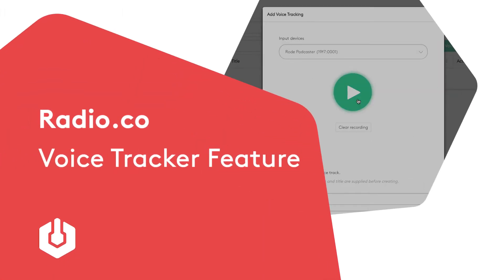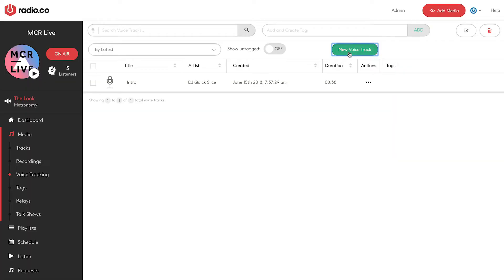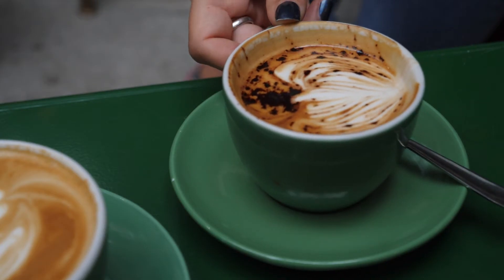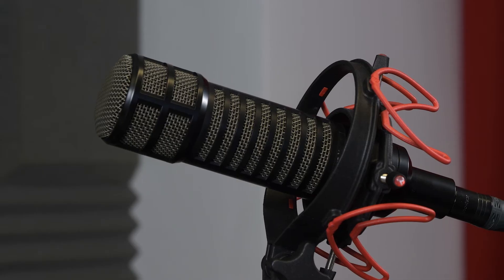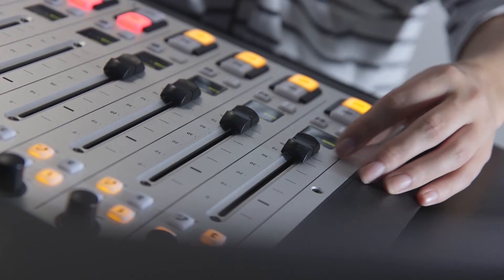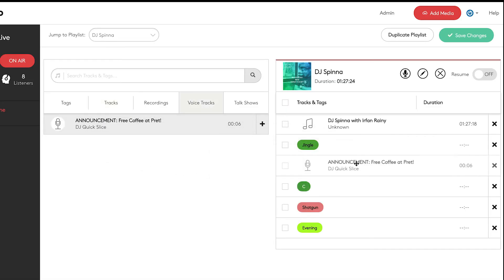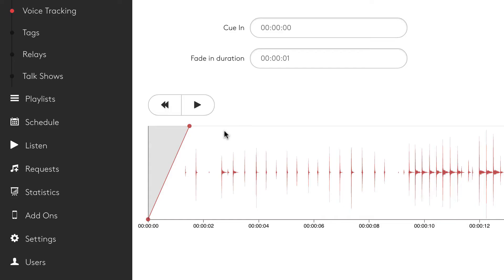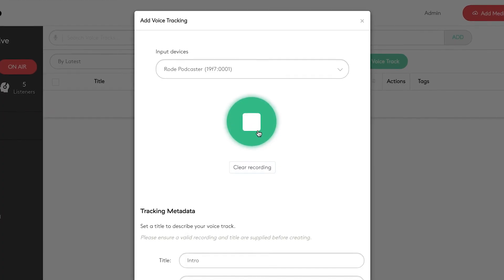Record Audio in Your Browser Using Voice Tracking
Using Radio.co's voice tracker, record segments for your radio shows to sound live. Just click a button in your browser and add audio directly to your playlists